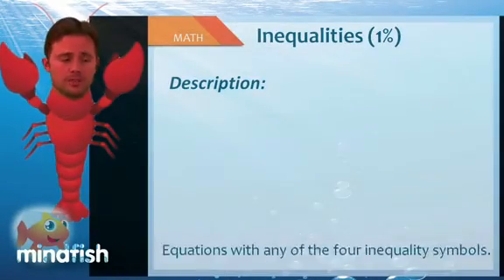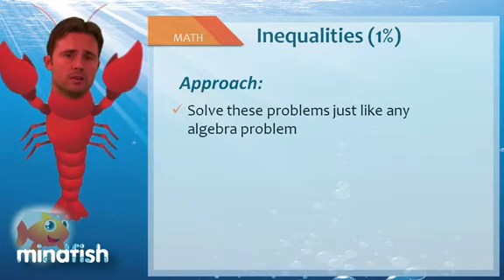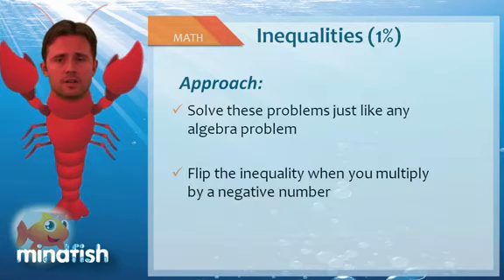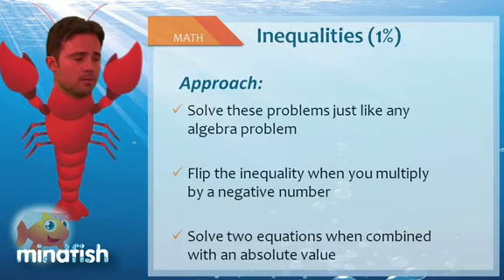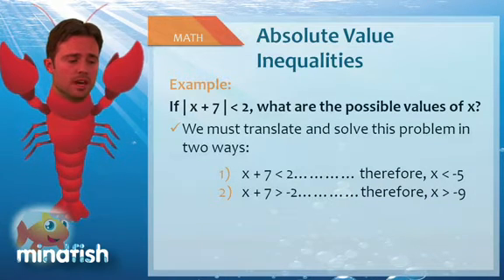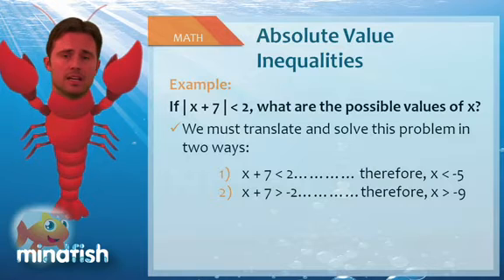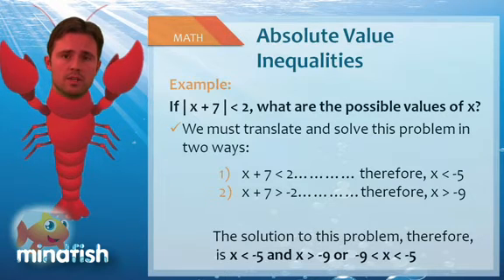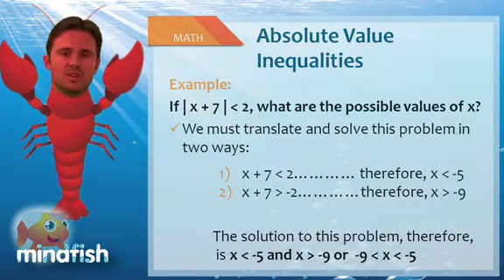SAT Math Tips, Tricks, and Strategies for Inequality Questions